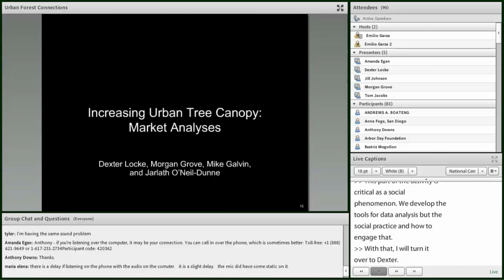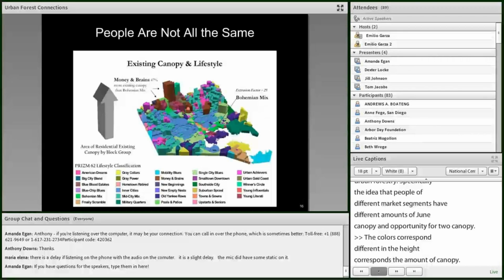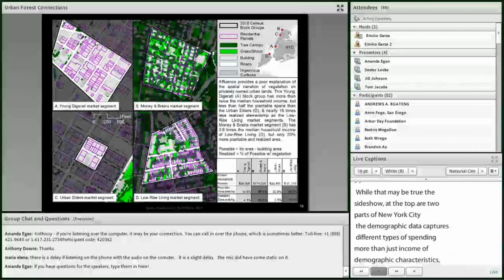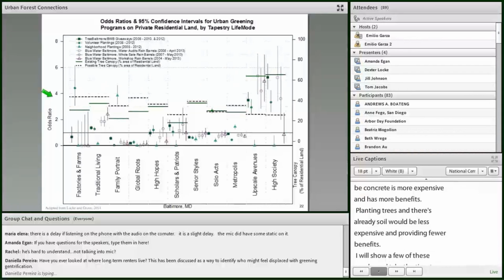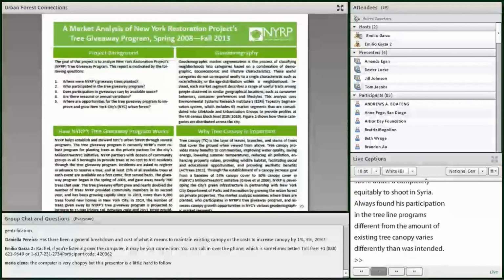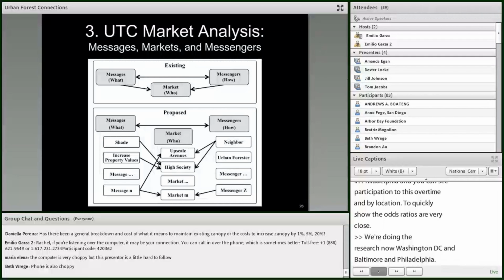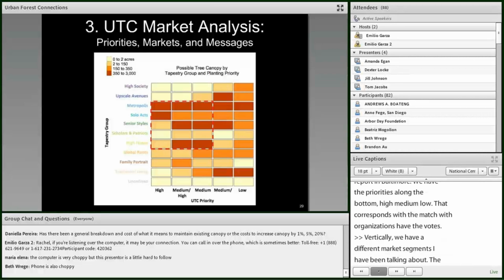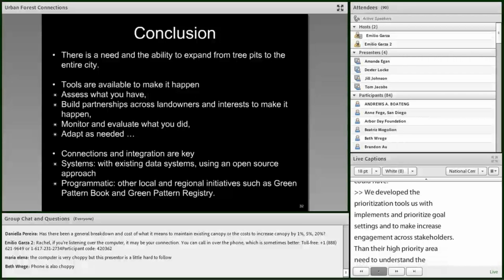2015 10 Power of Tree Canopy Data Pt1 Dexter Locke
3/6 The Power of Tree Canopy Data to Plan, Prioritize, and Inspire Stewardship
An Urban Tree Canopy (UTC) assessment is an important first step to conserving and strengthening a community's forest or tree resource. A UTC assessment describes existing tree cover for a particular area and serves as a baseline for setting tree canopy goals and measuring progress. When analyzed with other ecological, social, and economic data together with stakeholders, a UTC assessment can take a community beyond simple tree canopy targets to strategic, focused planting and stewardship activities that achieve broader sustainability goals. This two-part webinar series will provide the foundation for urban managers and planners to visualize, identify, and communicate investment needs for the planting and care of community trees and forests.

Part I: Research Foundations will introduce the science and motivating questions behind UTC data collection and analysis, illustrating the value of integrating tree canopy data with ecological, social, and economic data to achieve municipal goals. Tom Jacobs will provide an introduction to UTC assessments through a case study and description of the need for UTC information, the collaboration process, and key UTC products. Morgan Grove will describe the science behind UTC assessments and how data integration, analysis, and stakeholder engagement promotes collaborative action across sectors and disciplines. Dexter Locke will introduce cutting edge, social market research that informs effective outreach strategies for urban tree stewardship across different neighborhoods.